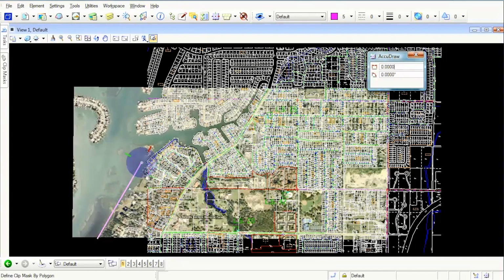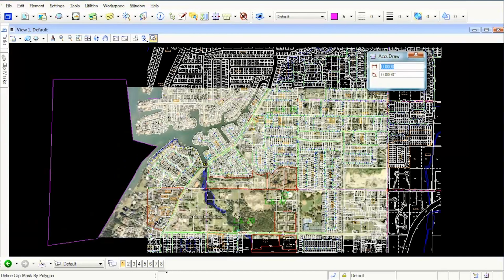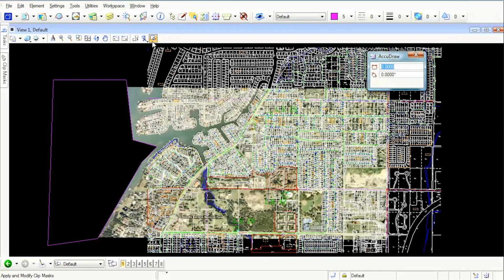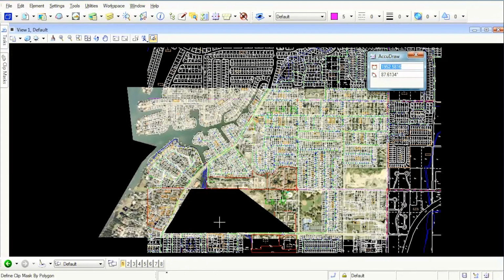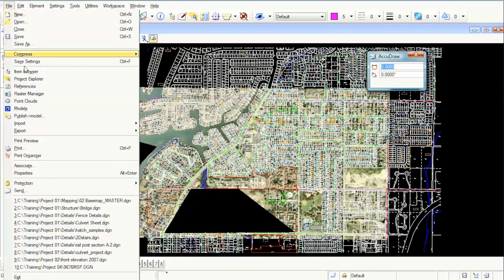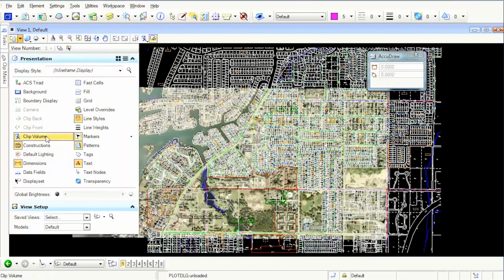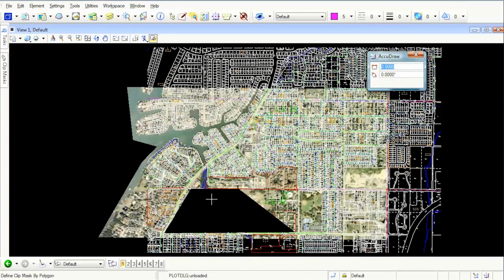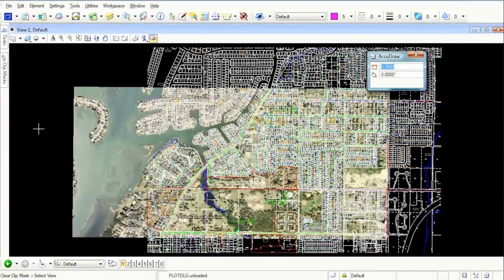Axiom - Forgotten MicroStation Command #3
Today we will talk about one of the 10 forgotten MicroStation commands. Forgotten MicroStation command #3. MicroStation made easier with Axiom's easy-to-use tools and services, learn more about our time-saving tools like Axiom's MicroStation Productivity Toolkit.

FileFixer™
Quickly puts out your MicroStation file corruption fires.

CellManager™
Take control of your MicroStation cell libraries.

SpellCheckerPlus™
The full-featured MicroStation spell checker.

DgnCompare™
Quickly view design file differences.